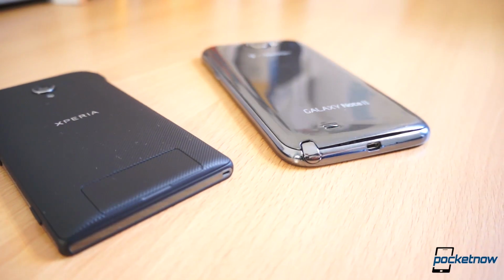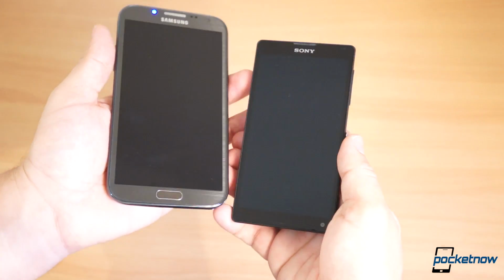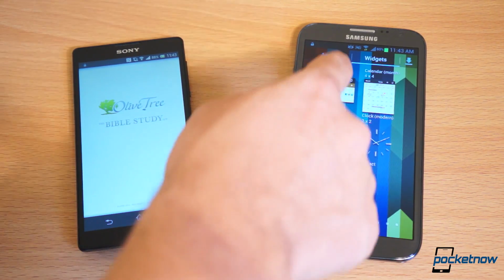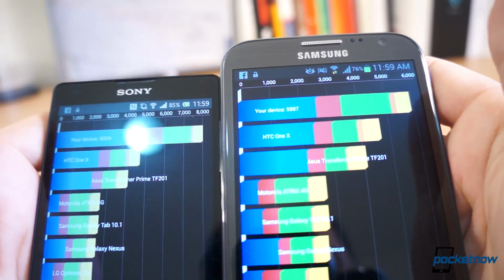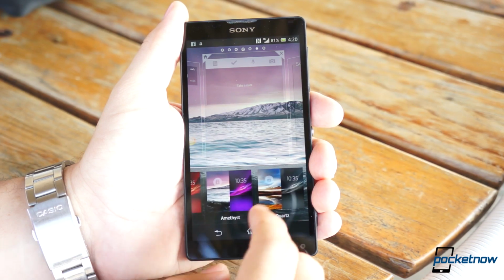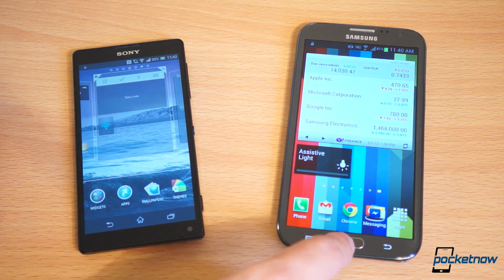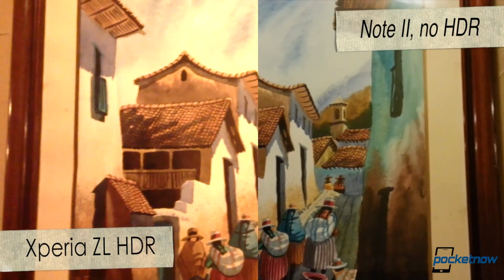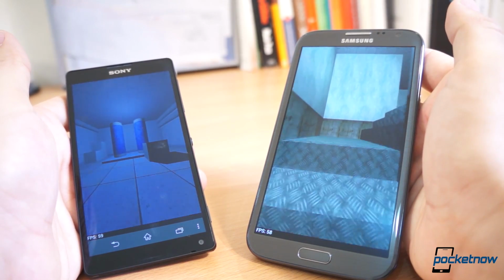Xperia ZL vs Galaxy Note II | Pocketnow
Watch our video comparison of Sony's new Xperia ZL when placed head-to-head against the phablet to beat, the Samsung Galaxy Note II